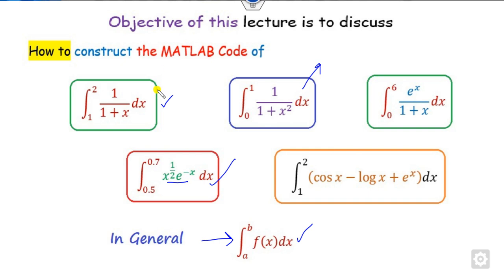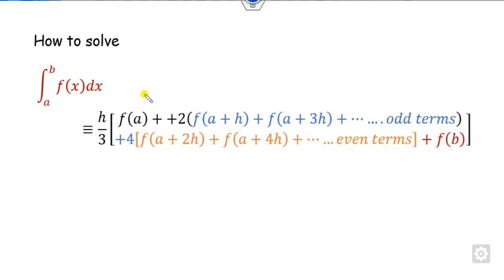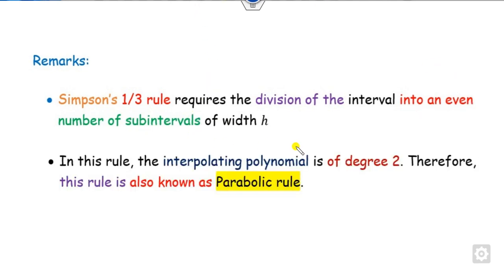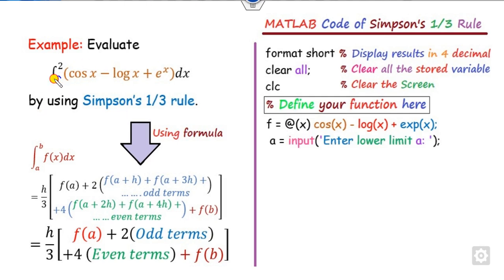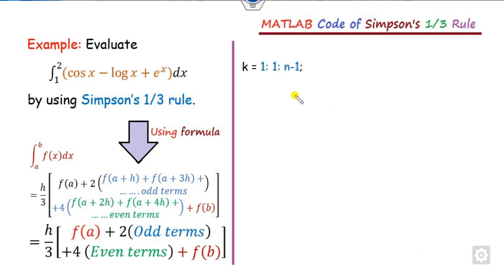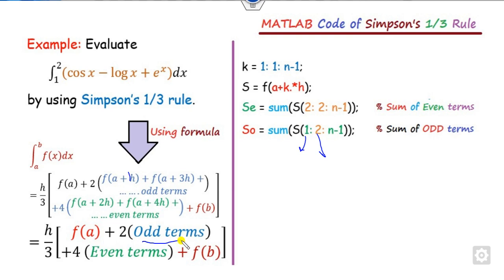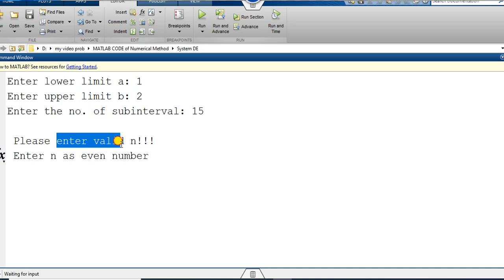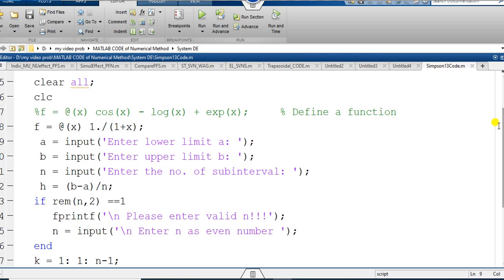Matlab Code of Simpson's 1/3 Rule for Numerical Integration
For Book: You may Follow
This lecture explains Matlab Code of Simpson's 1/3 Rule for Numerical Integration.